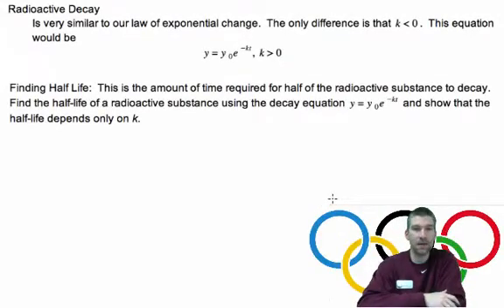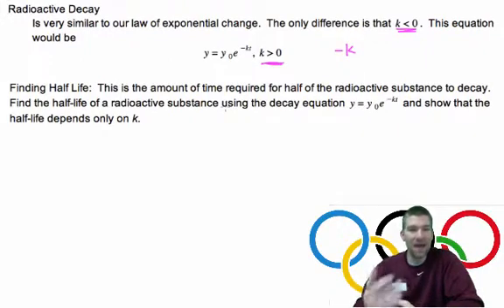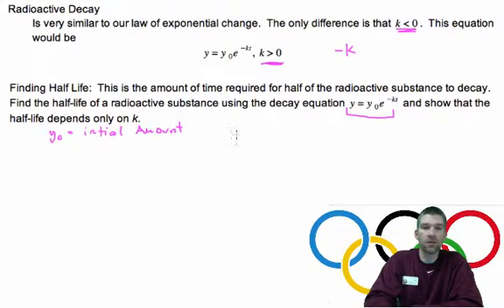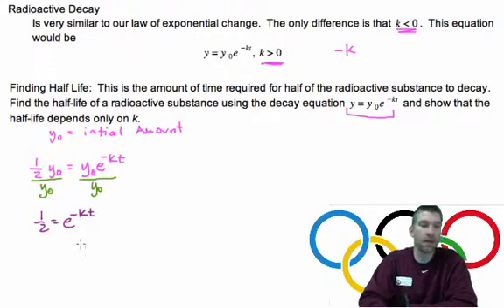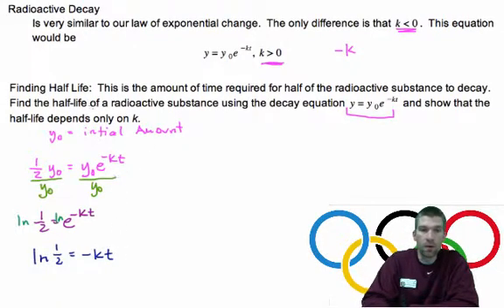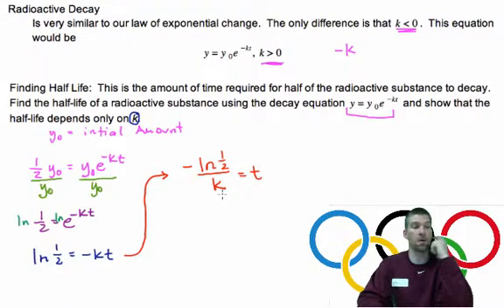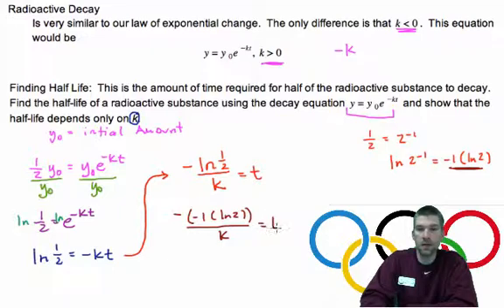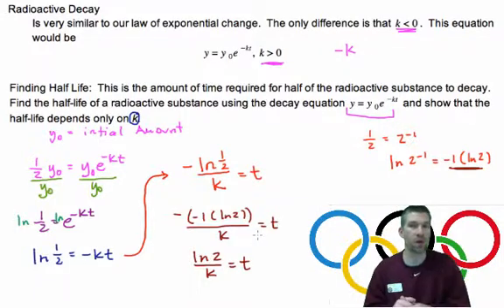Calculus - 6.4 Notes Example 4: Radioactive Decay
This lesson will show you how to find the amount of time it took for carbon-14 to decay.